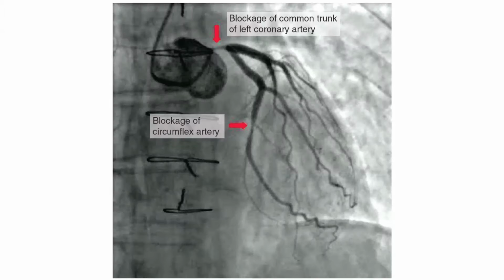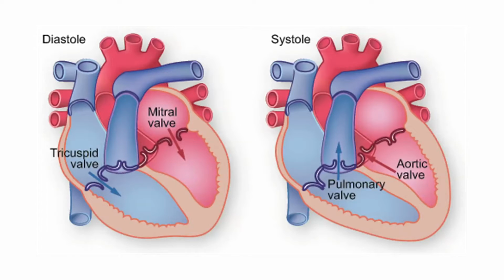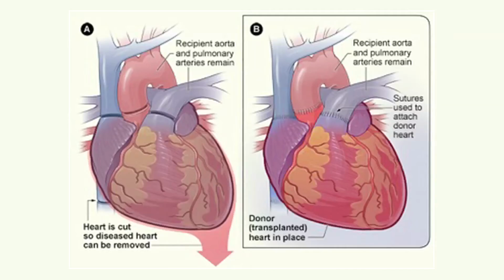Patient Education Video on Heart Transplant Surgery - English Version | Dr AGK Gokhale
Dr Alla Gopala Krishna Gokhale is the first successful surgeon in Telangana and Andhra Pradesh who has performed Heart Transplant Surgery explains all about heart failure, its causes, symptoms, importance of heart healthiness and heart transplant surgery process in English Version.